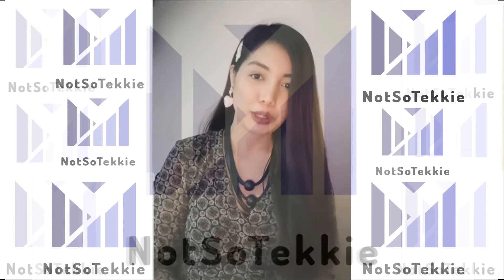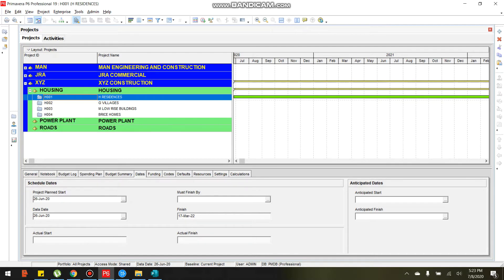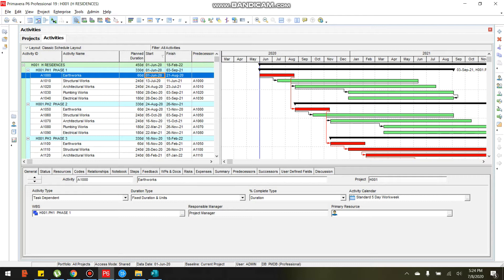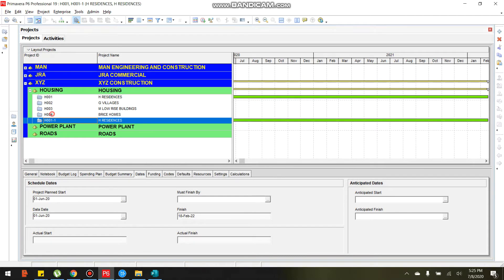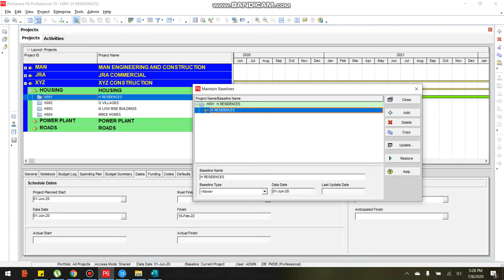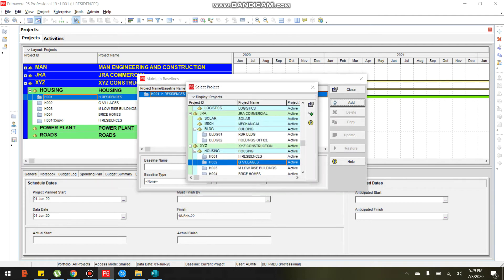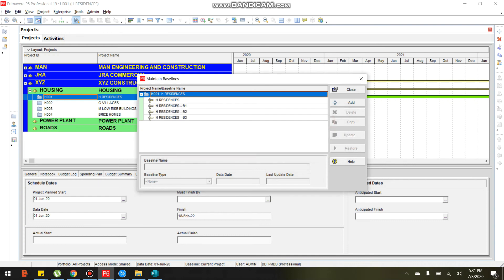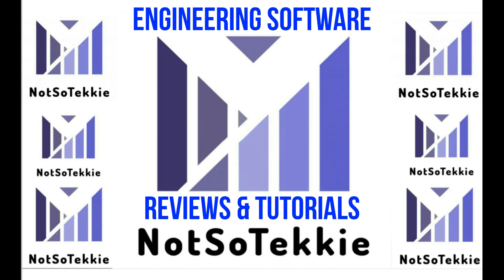PRIMAVERA P6 BASELINES : P6 Lesson 4.1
PRIMAVERA P6 LESSON 4
Monitoring Project Schedule

Lesson 4.1
- Create Baseline
- Assign Baseline